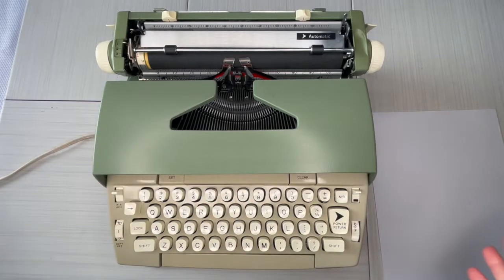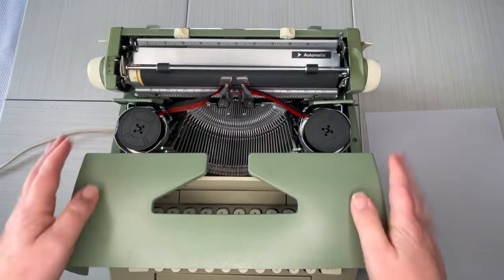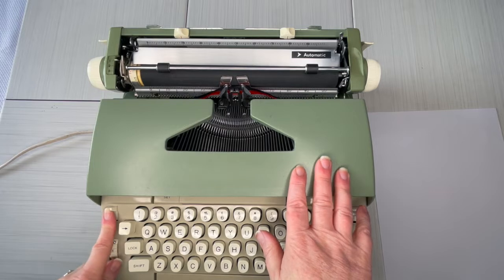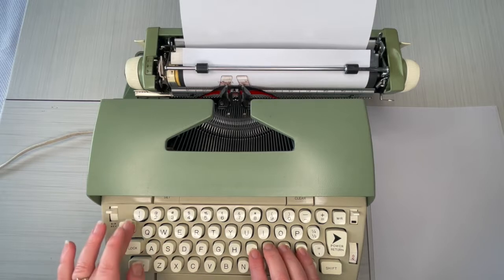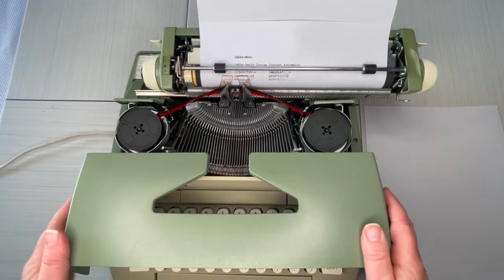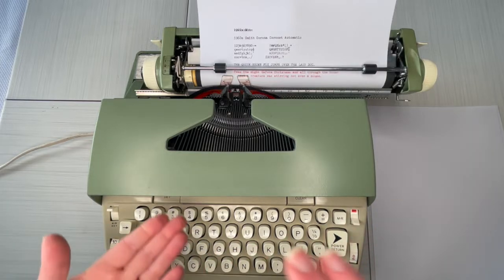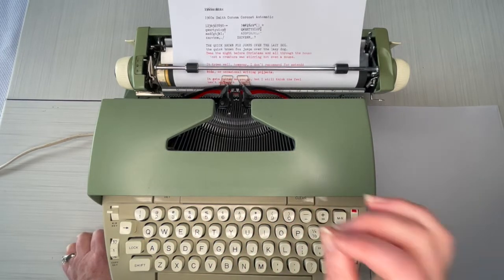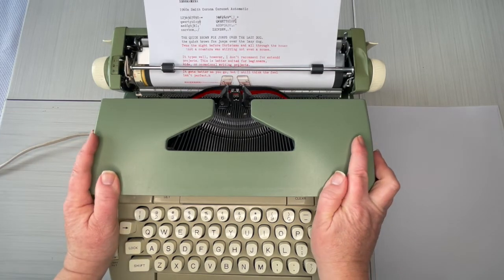1960s Coronet Automatic | Typing Demo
Practical, attractive, budget-friendly

Etsy Shop